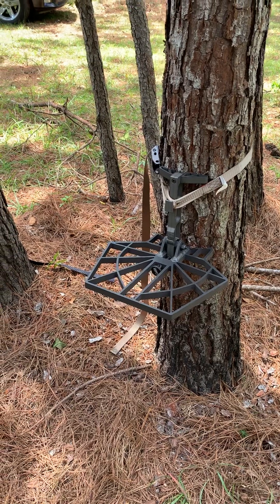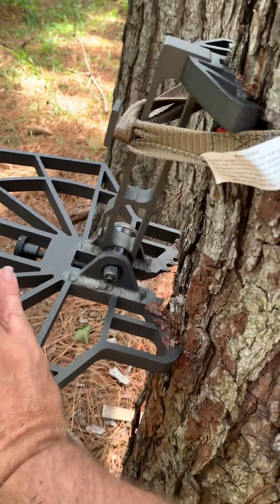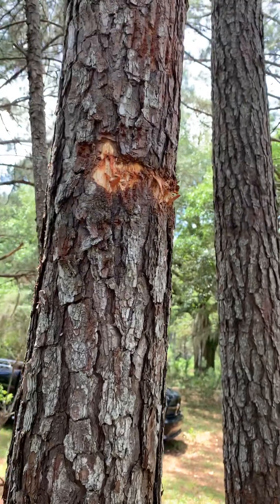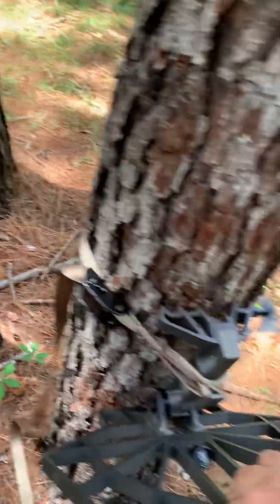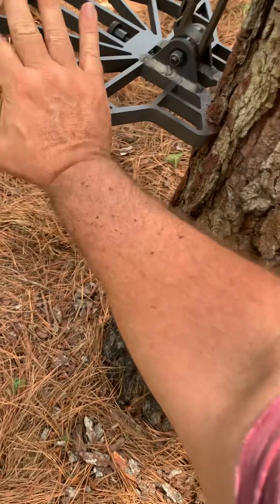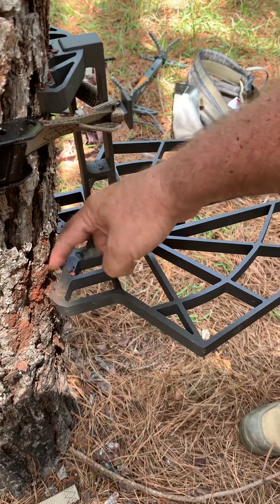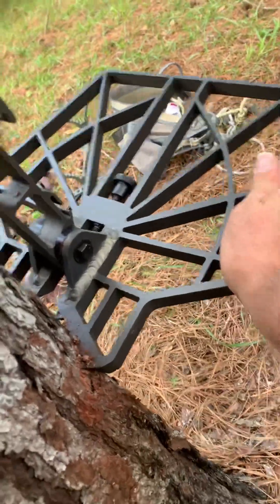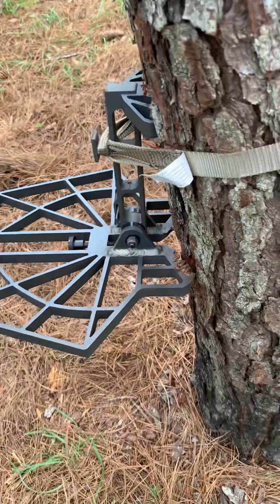Latitude Rebel issue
I’m having an issue with my Latitude Rebel coming off the back of the tree when I push off of the back wing.